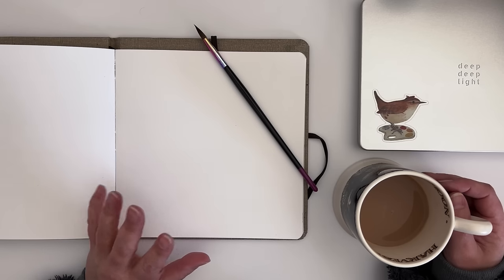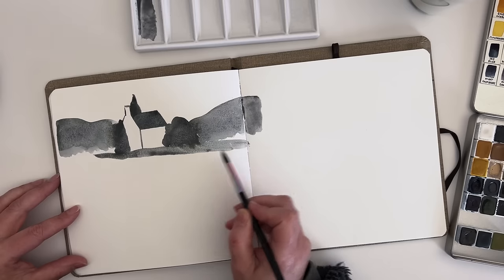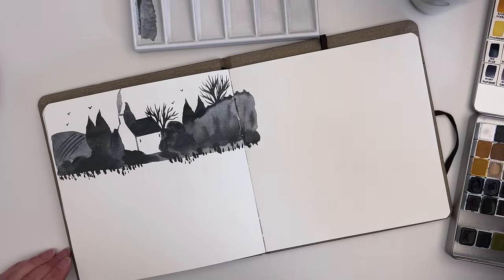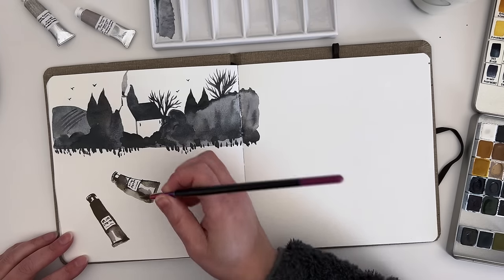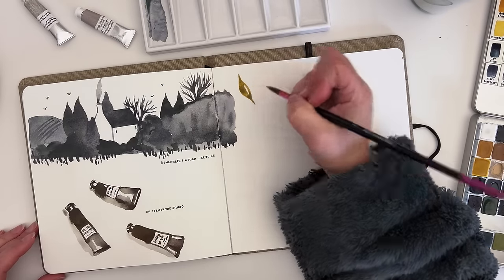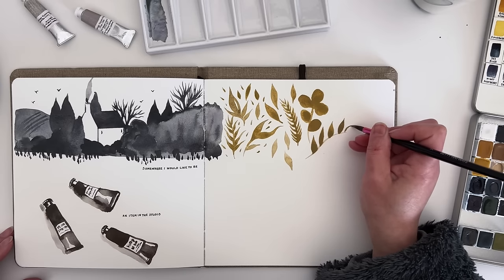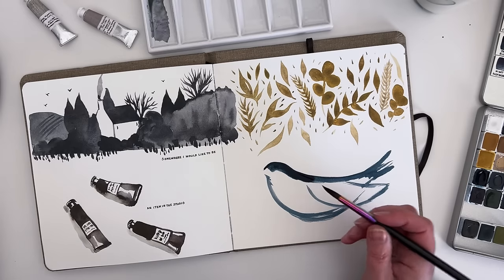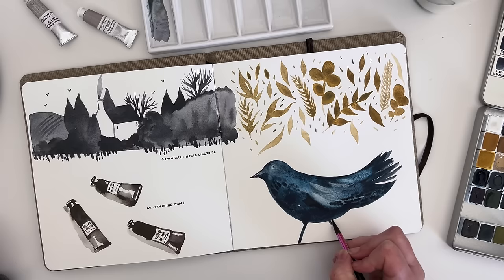COSY CREATIVE SESSIONS 01 ☕📓 Grab your sketchbook and paint or draw with me! 4 prompts, 1 hour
Welcome to the first of the new Cosy Creative Sessions. These long form videos are a place for you to unwind, relax, have some quiet company, and calmly create art in your sketchbook. In this one, I'll give you four prompts if you choose to work along with me, but these videos are also perfect to put on in the background while you work on your own projects. As an artist who works from home, I know just how nice it is to have company sometimes and feel a little less alone. I hope that we can grow the Cosy Creative community, and thank you for joining me!

Deep Deep Light watercolours:

Natasha's Grey
Partridge
Bentgrass
Jay Blue

Clairefontaine Goldline Natural Square Travel Album 20 x 20cm (I bought mine from Amazon)

► I buy most of my art materials from Jackson's. If you visit the shop via my affiliate link below, I'll receive a small commission at no extra cost to you and new customers will also get 10% off their first order! This link helps to support my YouTube channel, so thank you in advance if you choose to use it.